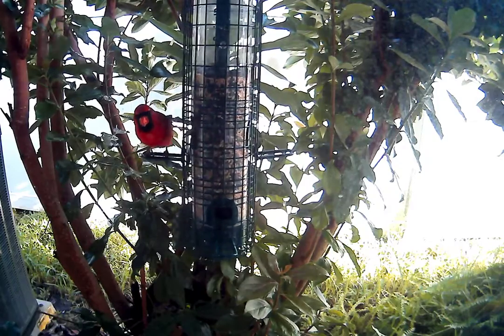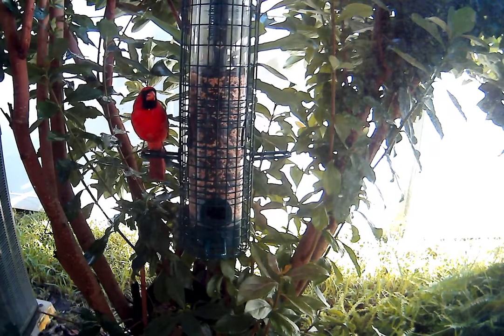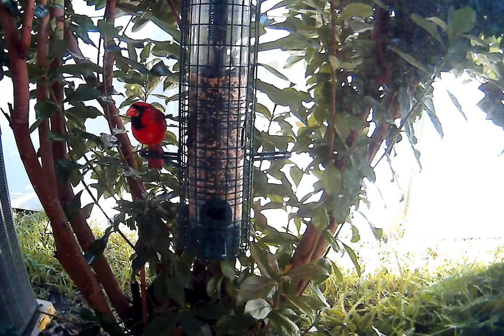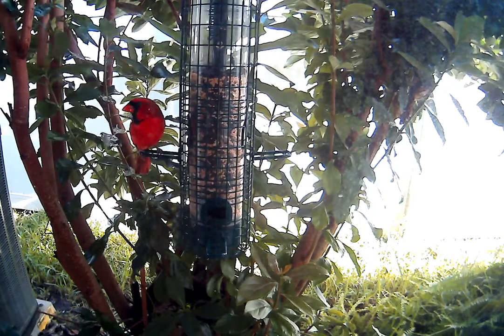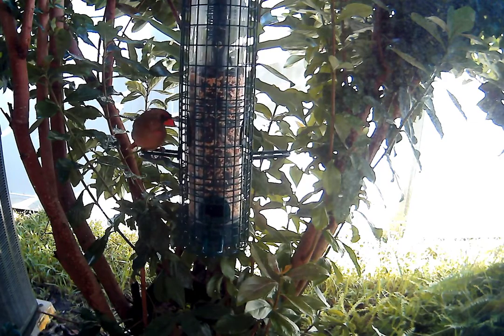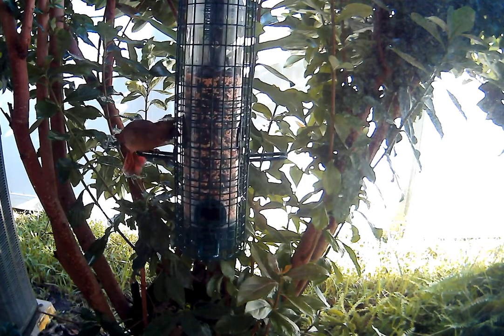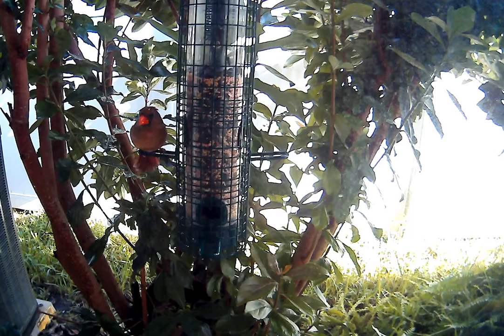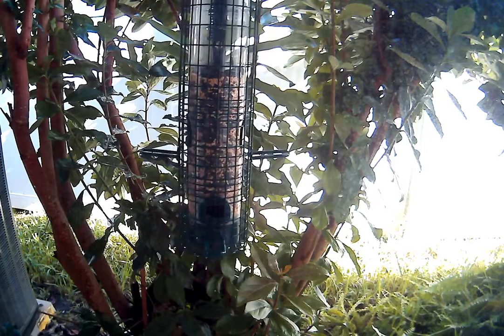Cardinals Male then Female plus squirrels on 9 19 21 at 09 10